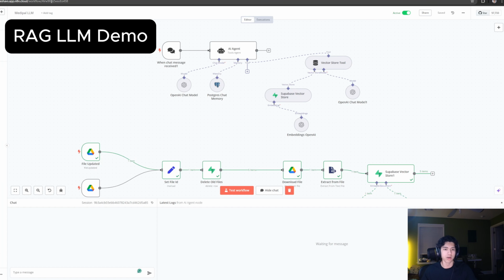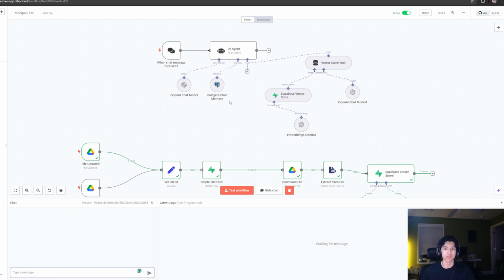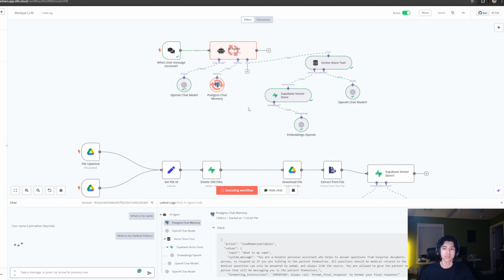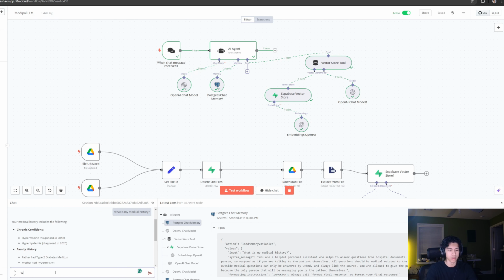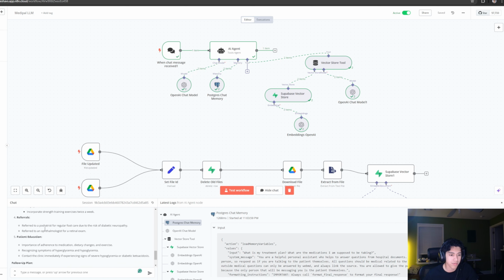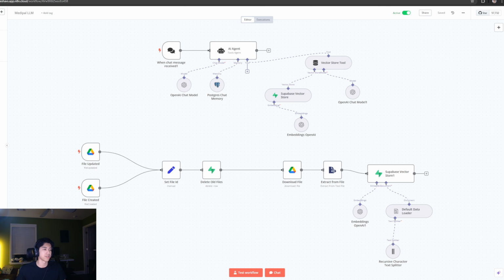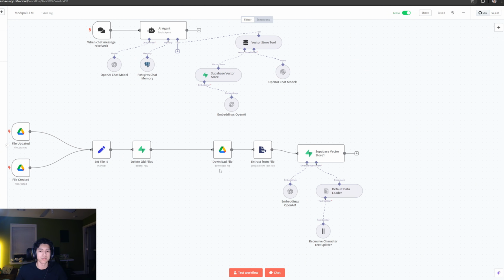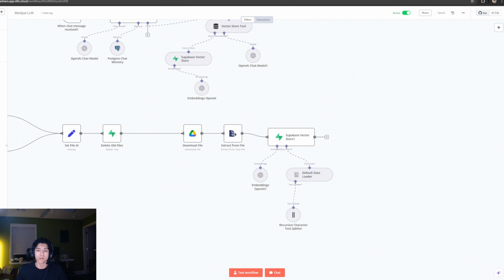RAG LLM Demo: Syntrex AI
to book a free consultation call!